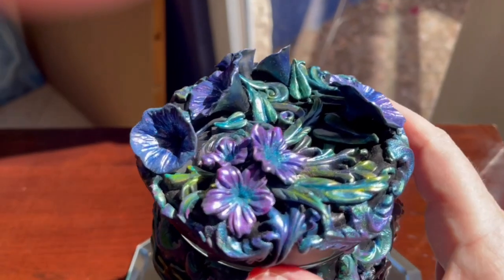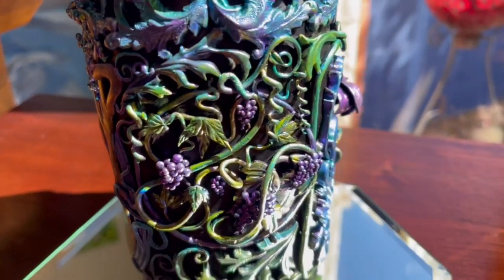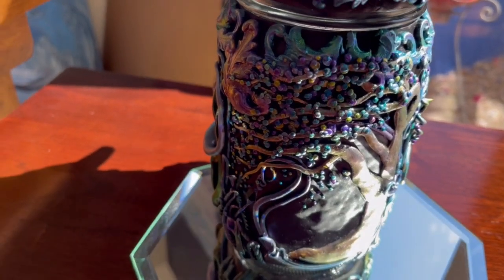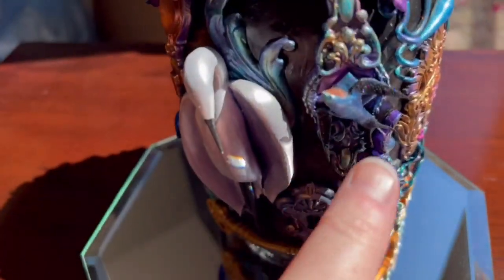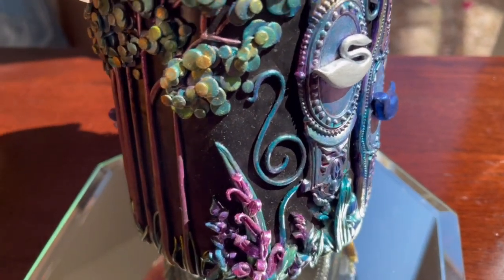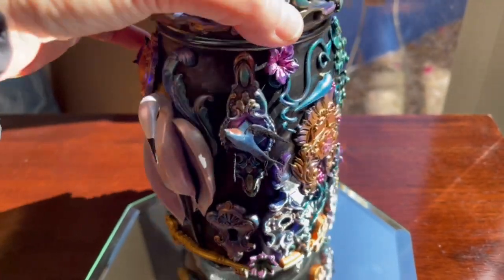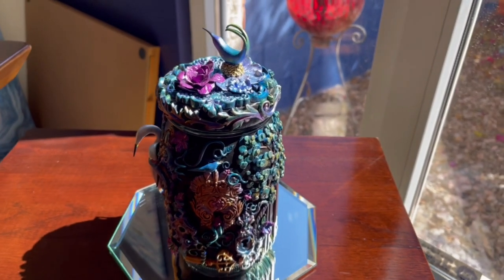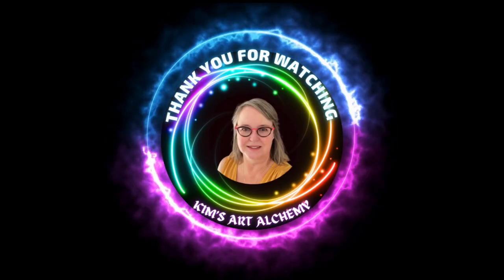Fabulously Decorated Mason Jars!! You too could own one of these masterpieces 💙🎉🩵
These incredible mason jars have been meticulously decorated with clay and pigments by the uber talented Tera Perry! The attention to detail, the craftsmanship and colors just have to be seen in person. Tera is an amazing supporter of our art community and is obviously an incredibly talented artist herself.  She doesn’t have any social media channels but a great way to support her and her efforts is to purchase one of these jars. It’s the perfect holiday or birthday gift for yourself or a loved one.

It doesn’t cost you a dime and the next time I upload a video, YouTube will alert you. It’s a great way to show your support.

Feel free to use my link if you want to check it out. So thank you! 🙏

I also have a Facebook Page - come check me out there too - Kim's Art Alchemy

-Kim